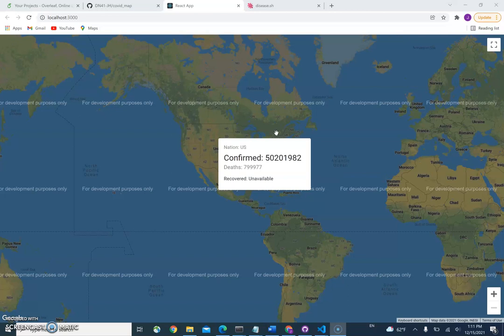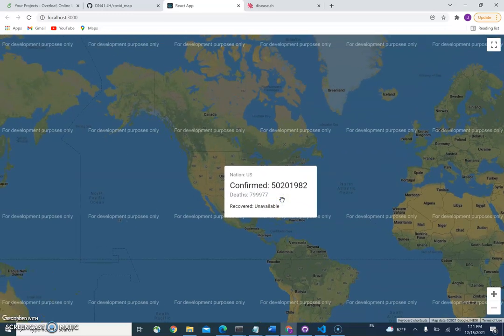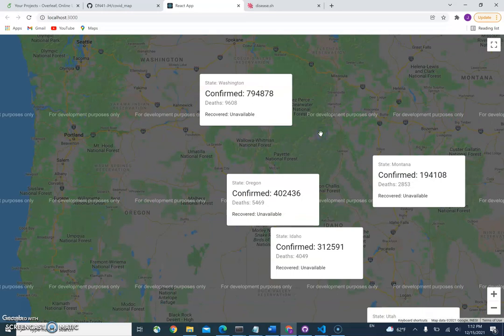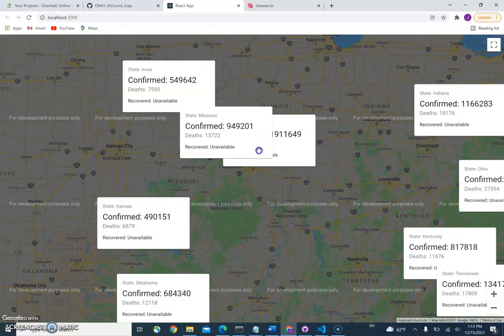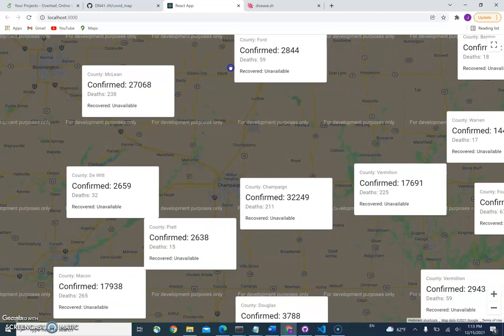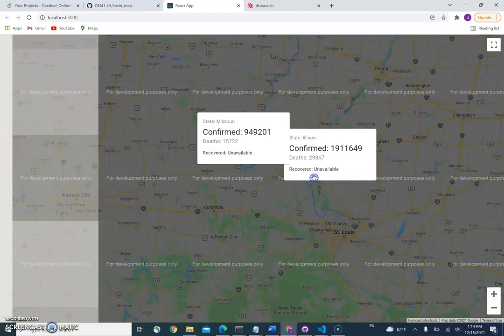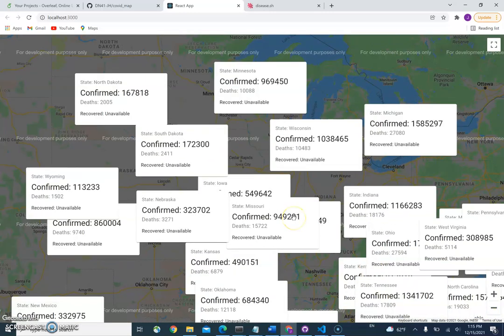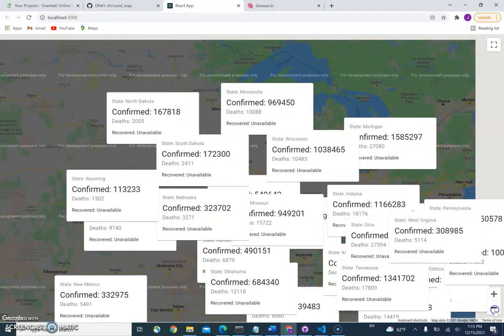Demo: US Covid-19 Map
This is the demo of my web application "COVID-19 Map", built with React.js and Google Map API.

The source code of my application is uploaded on my personal Github

Note: Please use your own Google Map API Key within "Map.jsx".